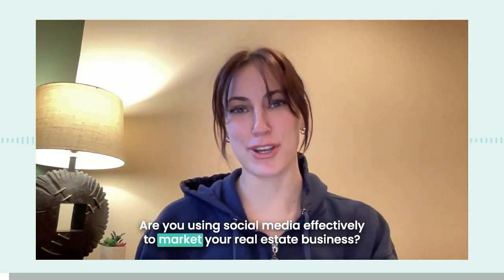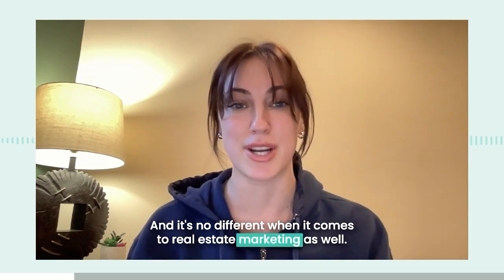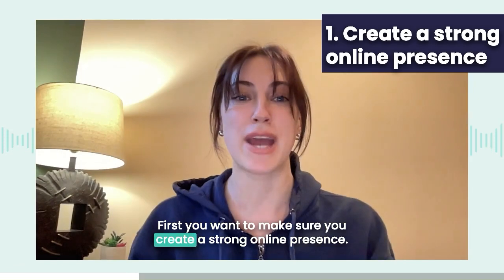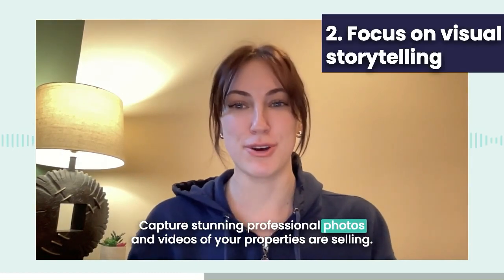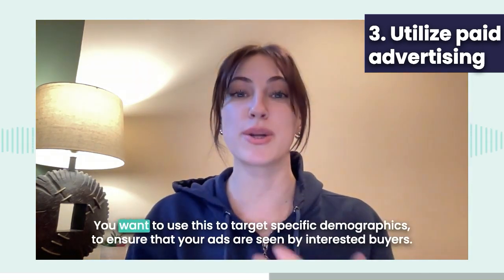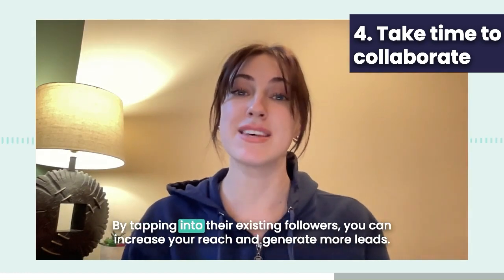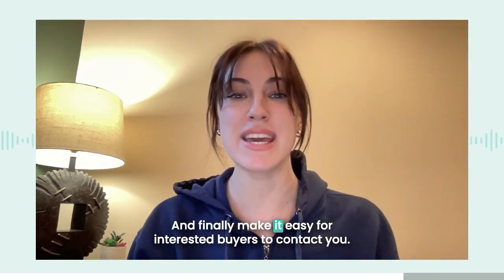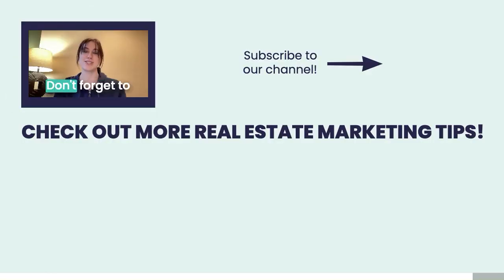Real Estate Social Media Strategies: Accelerate Property Sales in a Competitive Market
Real Estate Marketing 101: How to use social media to sell properties faster in a competitive market.

In today's competitive real estate market, it's crucial to have effective social media strategies in place to accelerate property sales.

In this short video, we dive into the essentials of social media marketing for real estate agents and reveal how leveraging social media platforms can help you sell real estate properties faster. From Facebook to Instagram, Twitter to YouTube, we provide expert social media tips and insights to maximize your reach and attract potential buyers.

Discover innovative content creation techniques, learn how to use social media to promote your real estate business, engage with your audience, and optimize your social media presence to create buzz around your listings.

Stay ahead of the competition and master the art of using social media for real estate success. Watch now!

We look forward to connecting with you and helping you take your real estate marketing to the next level!